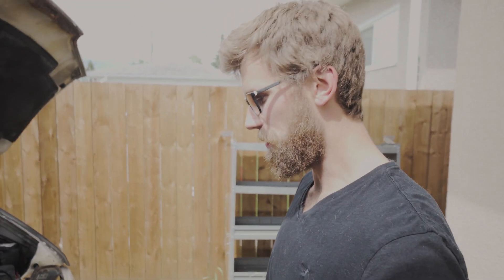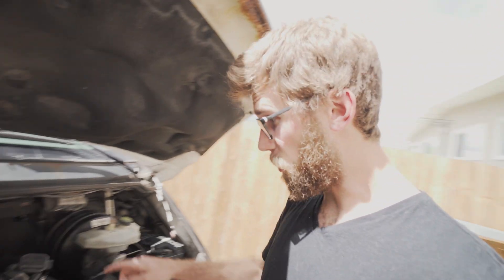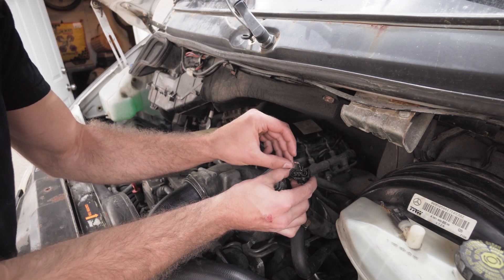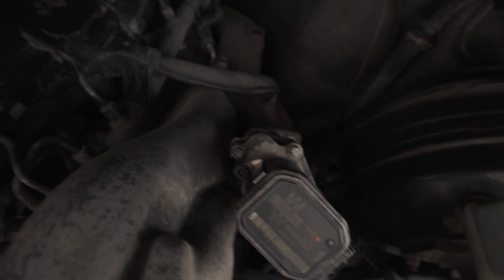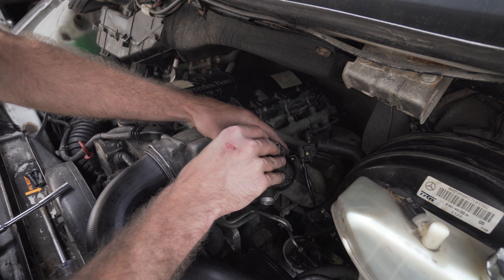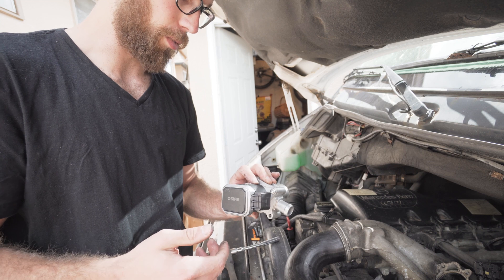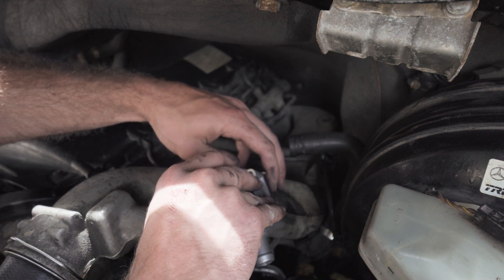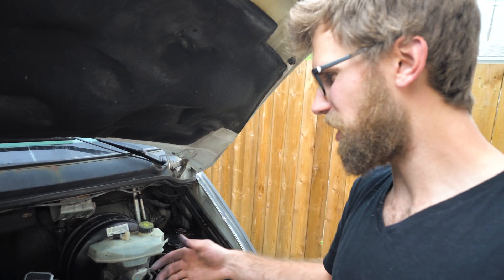EGR Valve Replacement: How to Clean, Bypass, and Replace a Bad EGR Valve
EGR Valve Replacement: How to Clean, Bypass, and Replace a Bad EGR Valve //  Looking to do an EGR valve replacement? This video will walk you through an EGR valve cleaning, an EGR valve bypass, and an EGR valve installation. The symptoms of a bad EGR valve are also explained in this video.  While I am fixing the EGR valve of a T1N dodge sprinter, this will be helpful for any EGR valve.

EGR Valve